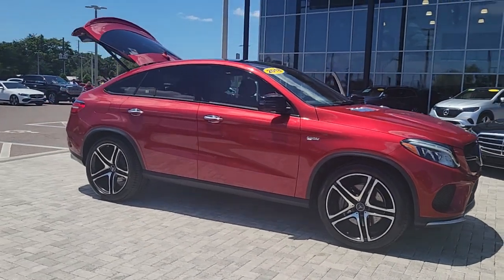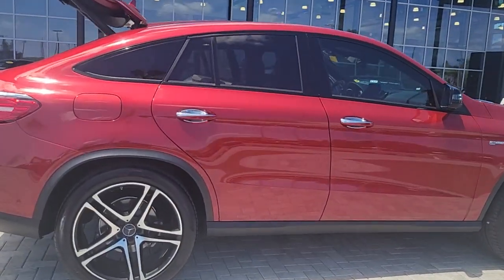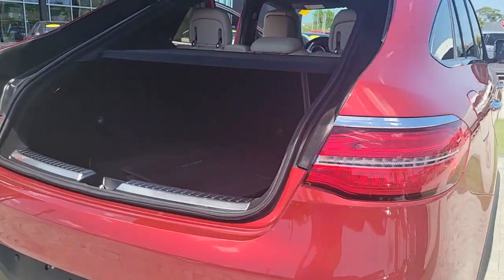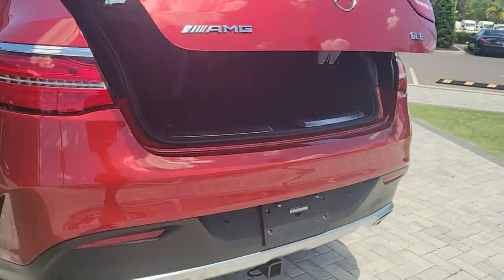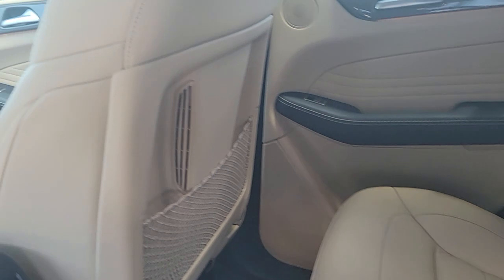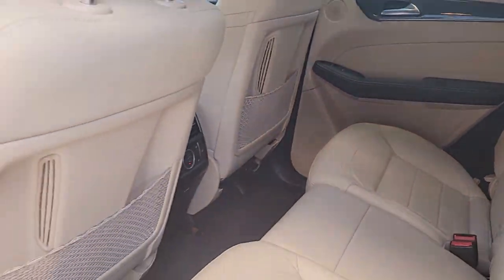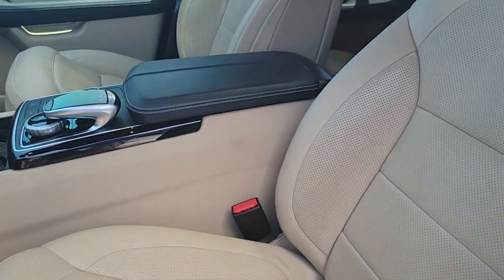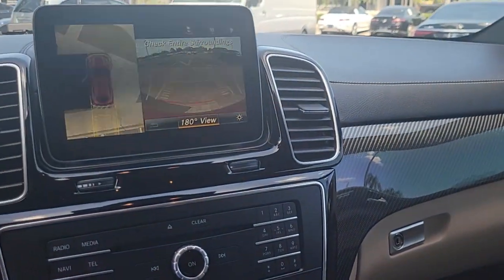2020 Mercedes-Benz GLA Tampa, Clearwater, St. Petersburg, Pinellas Park, Largo, FL 61P1418A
Polar White Used 2020 Mercedes-Benz GLA GLA 250 available in Tampa, Florida at Crown Mercedes of St. Petersburg. Servicing the Clearwater, St. Petersburg, Pinellas Park, Largo, FL area.
2020 Mercedes-Benz GLA GLA 250 - Stock#: 61P1418A - VIN#: WDCTG4GB1LU022328

8302 US Hwy 19 N

CARFAX One-Owner. Clean CARFAX. Certified. MERCEDES-BENZ CPO WARRANTY IS 5 YEAR/UNLIMITED MILEAGE FROM ORIGINAL RETAIL DATE ASK A SALES REPRESENTATIVE FOR ADDITIONAL DETAILS. PREMIUM PACKAGE INCLUDES KEYLESS-GO HEATED FRONT SEATS HANDS-FREE ACCESS SIRIUS RADIO BURMESTER SURROUND SOUND SYSTEM DUAL ZONE AUTOMATIC A/C AUDODIMMING MIRRORS AND MEDIA INTERFACE. PLUS CONVENIENCE PACKAGE INCLUDES GARAGE DOOR OPENER COMPASS AND AUTODIMMING MIRRORS. PLUS SMART PHONE INTEGRATION INCLUDES APPLE CAR PLAY & ADROID AUTO. PLUS BLIND SPOT ASSIST SIRIUS RADIO KEYLESS-GO HEATED FRONT SEATS 18 5-SPOKE ALLOY WHEELS LED LOGO PROJECTORS ORIGINAL MSRP $42460 Alloy wheels Android Auto Apple CarPlay Auto-Dimming Rearview & Driver-Side Mirrors Blind Spot Assist Compass Convenience Package Garage Door Opener HANDS-FREE ACCESS Heated Front Seats KEYLESS GO Premium Package SIRIUSXM Satellite Radio Smartphone Integration Smartphone Integration (14U) Wheels: 18 Twin 5-Spoke.brbrPriced below KBB Fair Purchase Price!brbrMercedes-Benz Certified Pre-Owned Details:brbr * Transferable Warrantybr * Includes Trip Interruption Reimbursement and 7 days/500 miles Exchange Privilegebr * Warranty Deductible: $0br * Roadside Assistancebr * Limited Warranty: 12 Month/Unlimited Mile beginning after new car warranty expires or from certified purchase datebr * Vehicle Historybr * 165+ Point InspectionbrbrbrPolar White 2020 Mercedes-Benz GLA GLA 250brbrAwards:br * JD Power Vehicle Dependability StudybrbrCrown Eurocars has been awarded the Dealer of the Year for 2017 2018 and 2019 from Dealer Rater for our high standards of Customer Service. We achieved a 4.9 rating with over 1800 consumer reviews. Crown Eurocars researches the market on a daily basis to provide the best price upfront. All prices plus sales tax tag and titling and dealer service fee of $999.00 which represents cost and profits to the selling dealer for items such as cleaning inspecting adjusting new vehicles and preparing documents related to the sale.